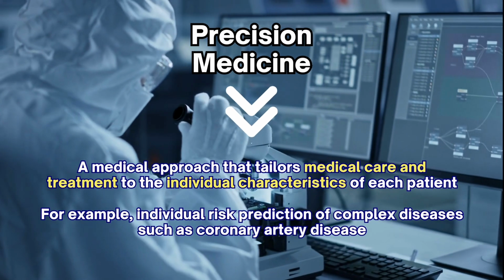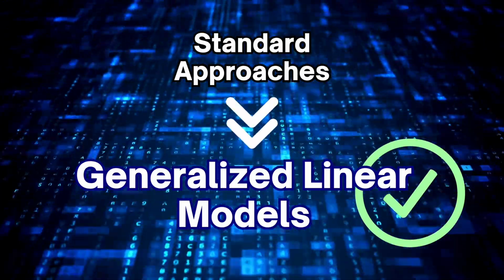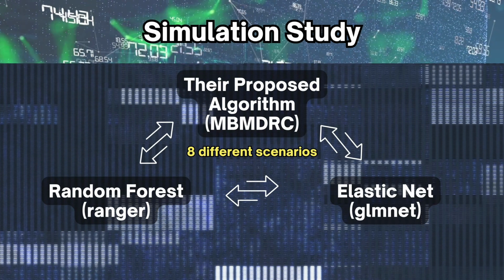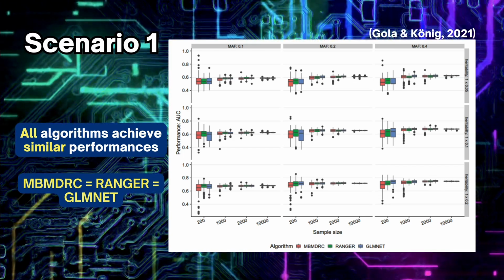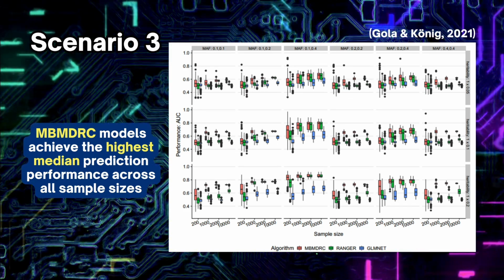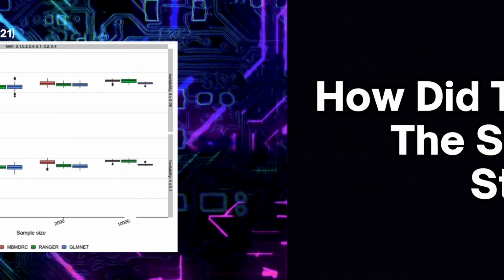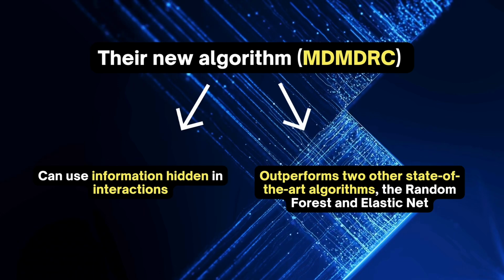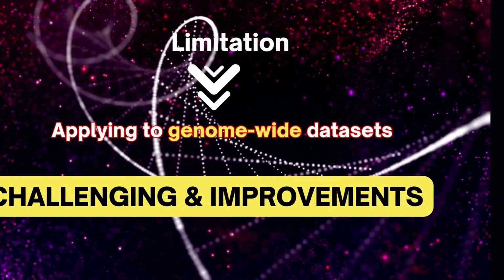G7 Machine Learning